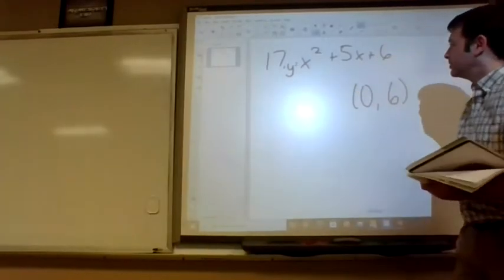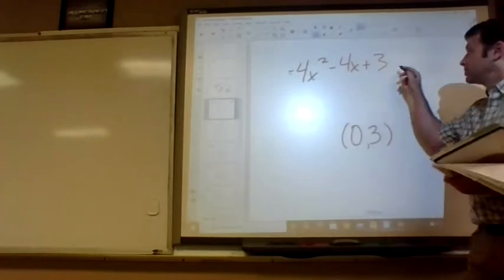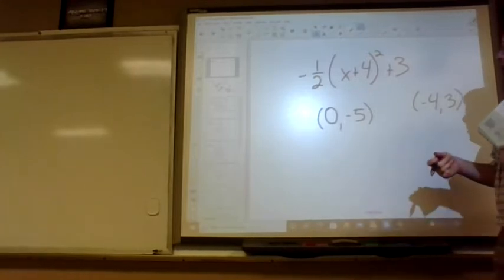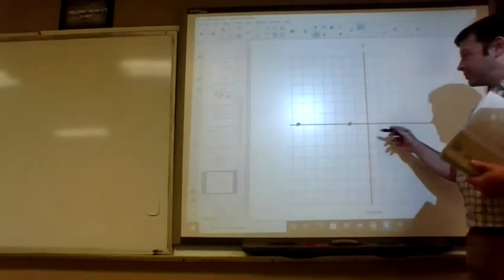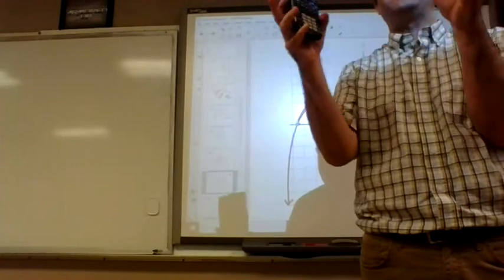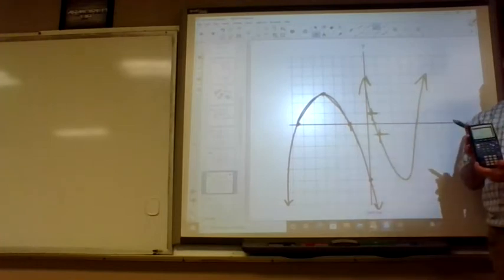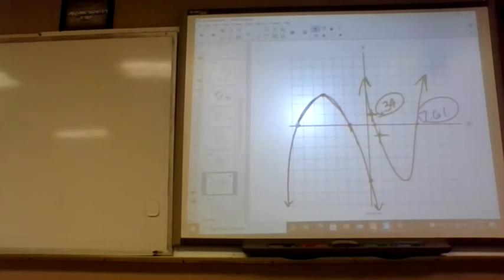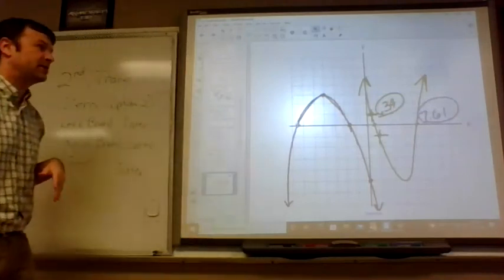Algebra 2 pg 250 #1-24